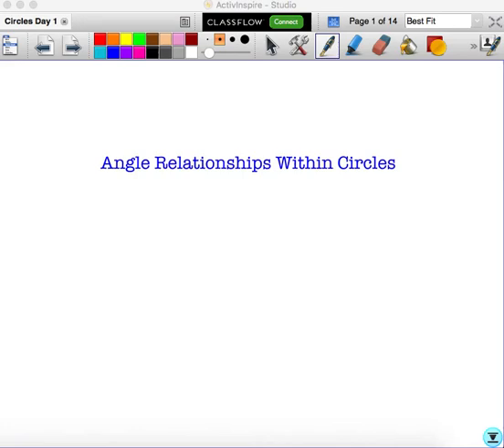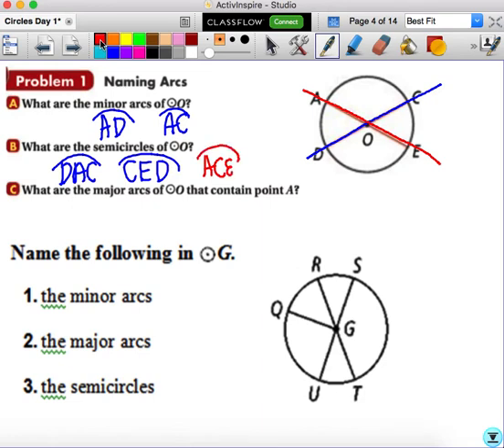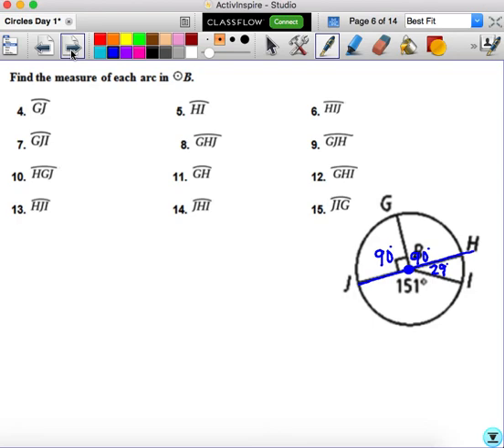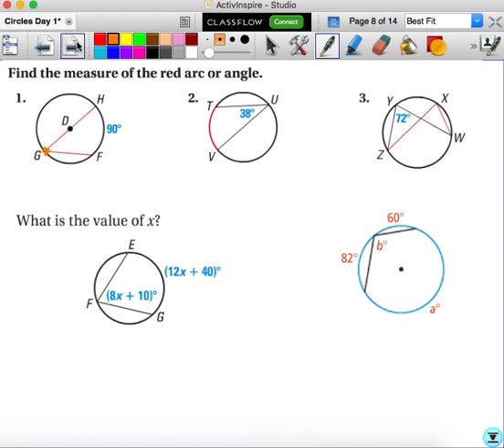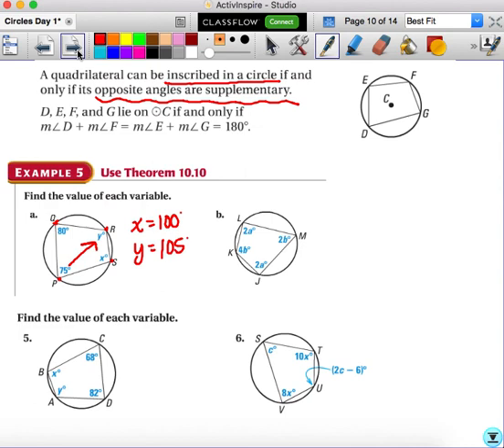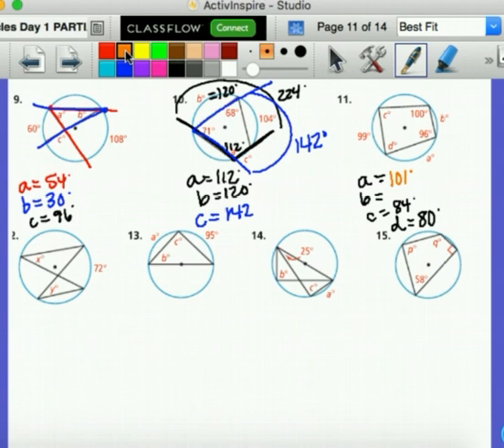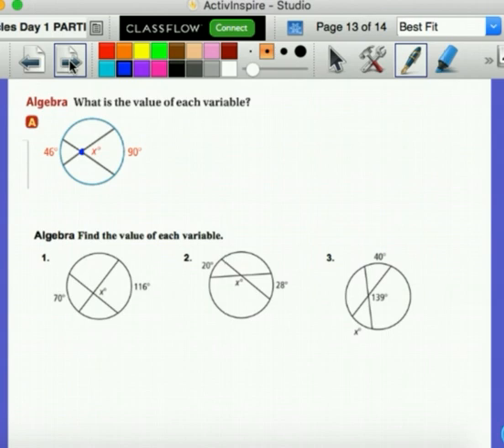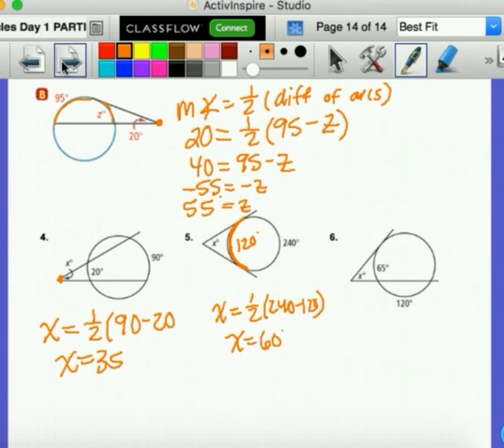M7 Day 1 Angles in Circles